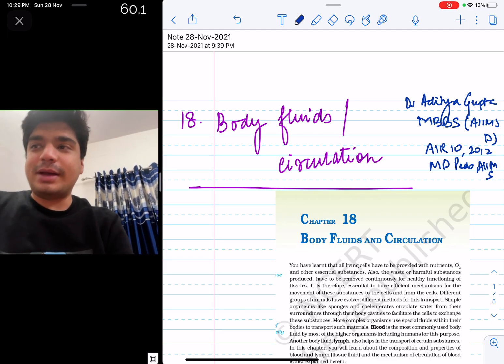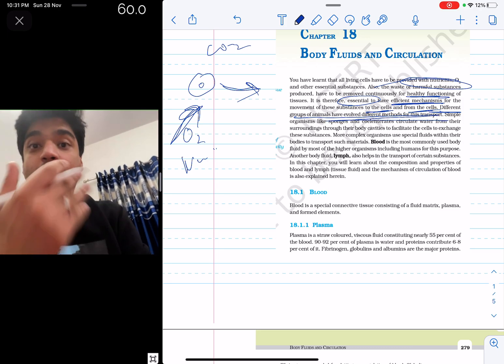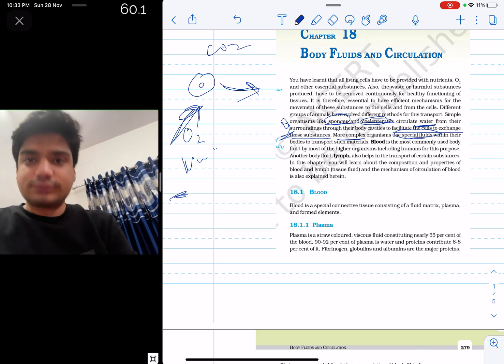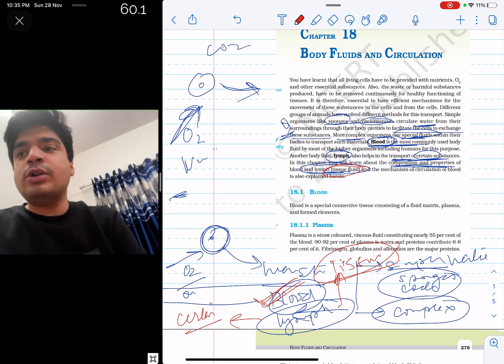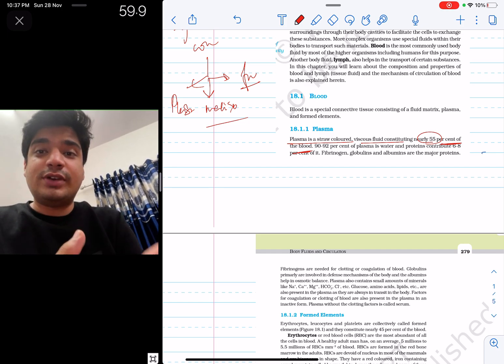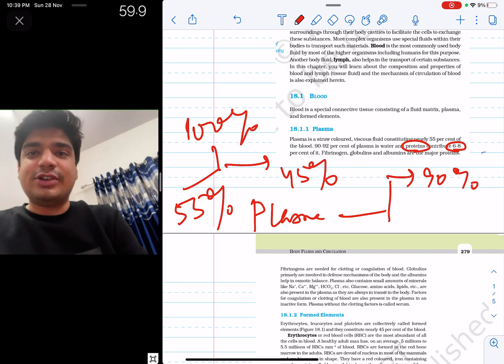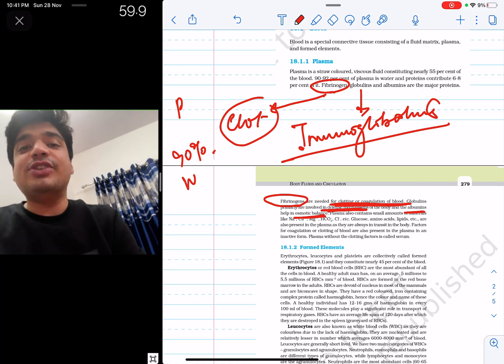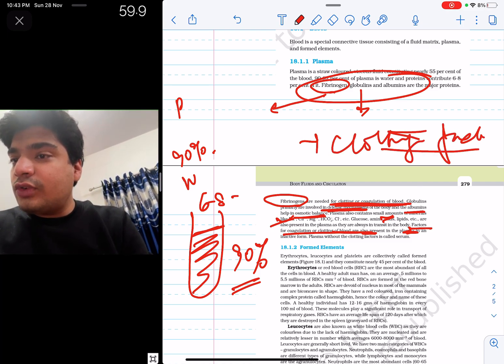NCERT: Human Physiology - Body Fluids part I by AIIMS D doctor.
I will try to teach every 2-3rd day a small topic and try to cover human physiology and human health and disease along with if possible genetics for NEET UG.